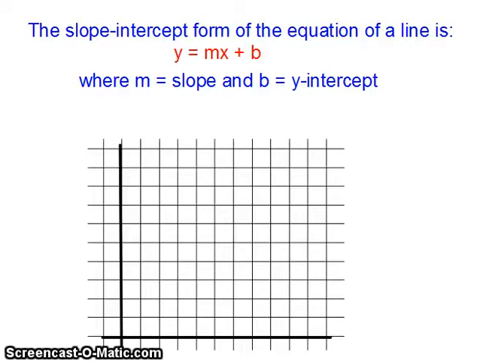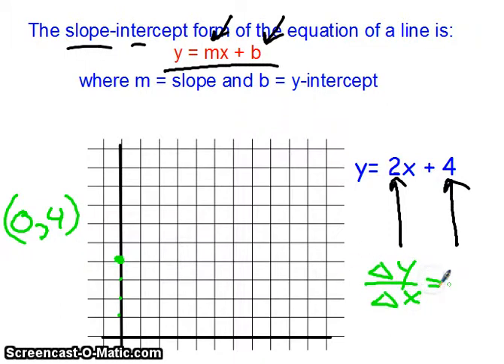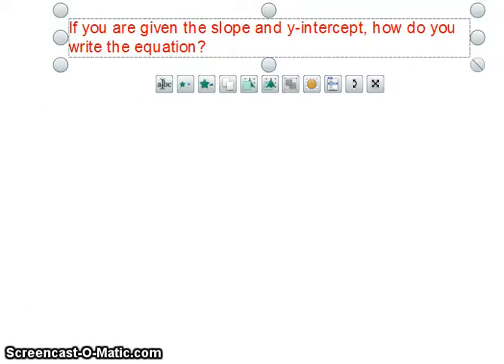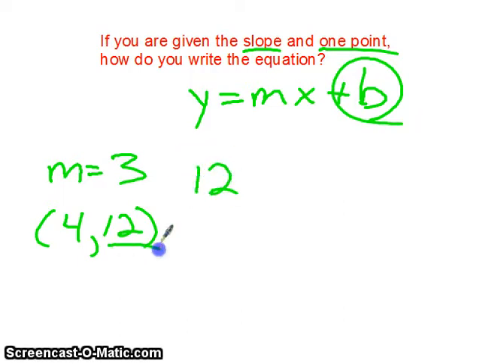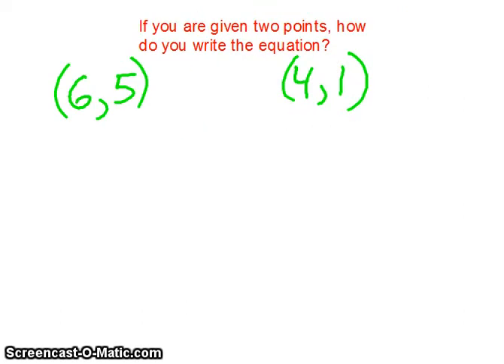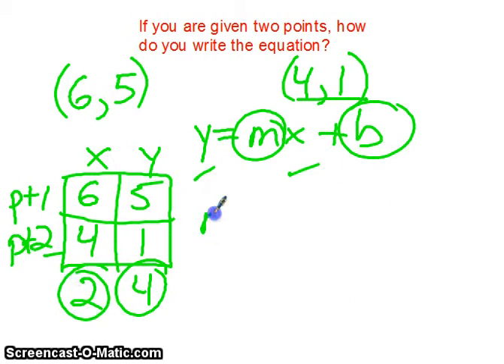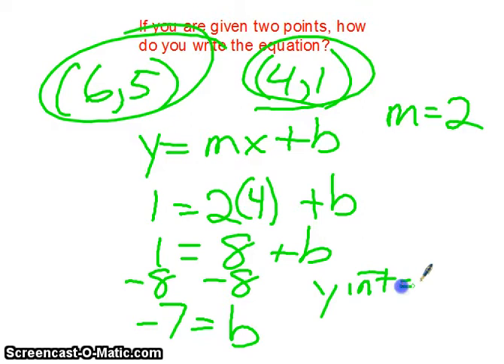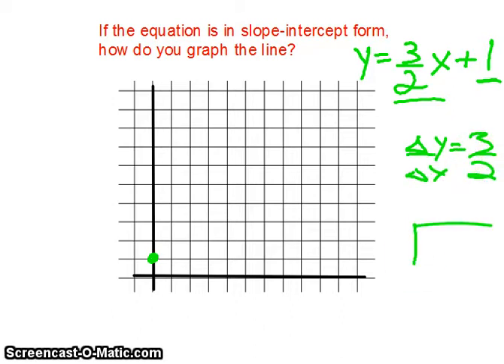8 1 4 6 slope and function form